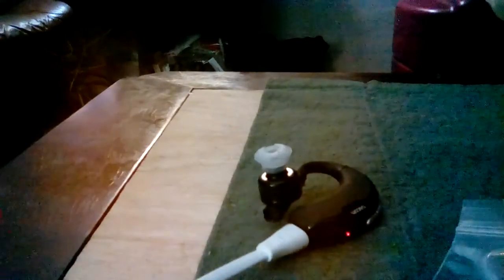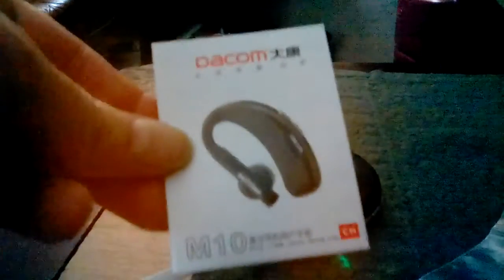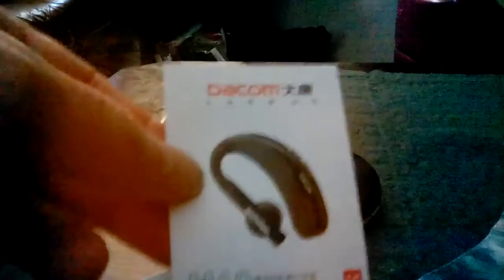Product Reviews for Putters